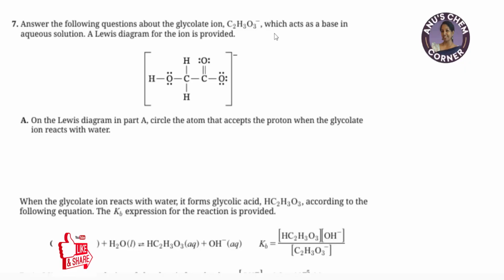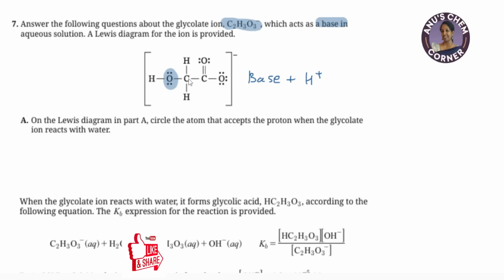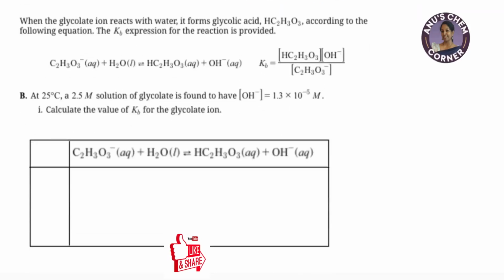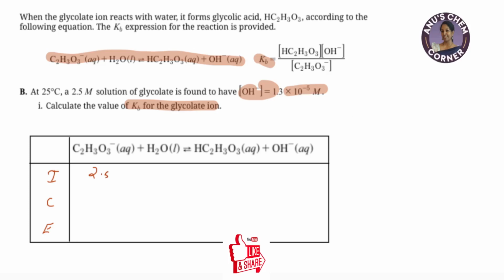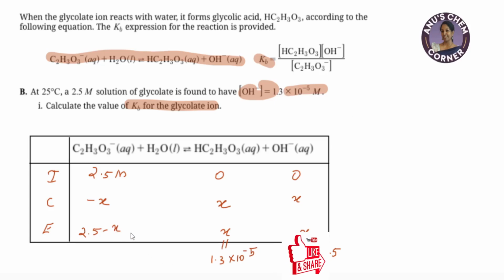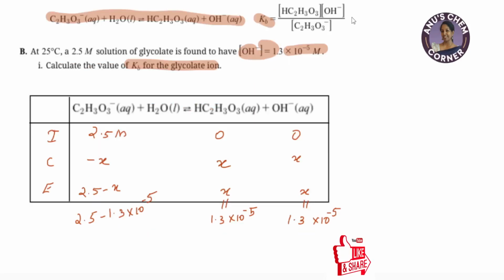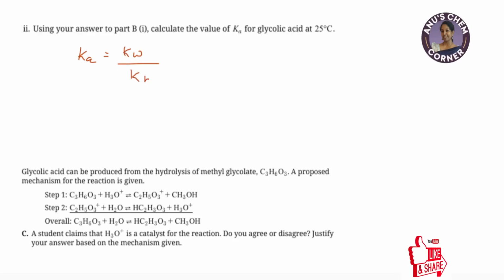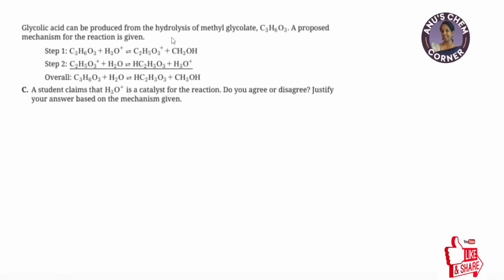AP Chemistry FRQ 2025 Question 7 Solved | Step-by-Step Explanation | Anu's Chem Corner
Welcome back to Anu's Chem Corner! 💥
In this video, I walk you through a complete, step-by-step solution to the AP Chemistry 2025 FRQ Question 7. This video is perfect for students looking to master FRQ strategies, understand scoring guidelines, and improve their problem-solving skills ahead of the exam.

🌟 What’s covered:

Full breakdown of Question 7 (Free Response)

Tips on how to earn every point

Thanks for supporting Anu's Chem Corner — your go-to place for everything AP Chemistry!